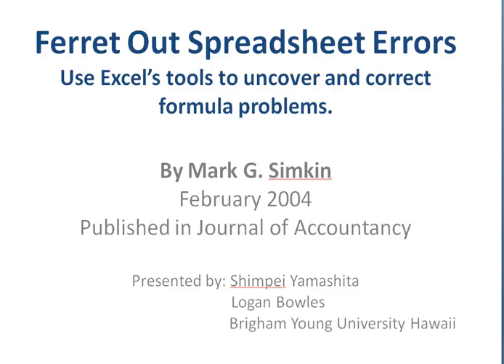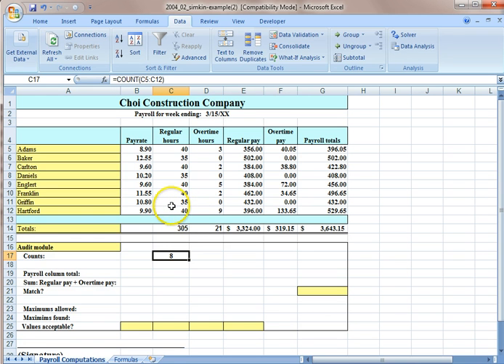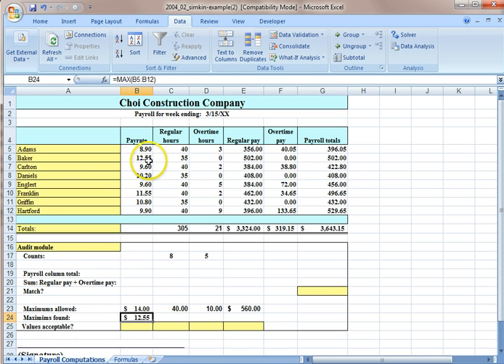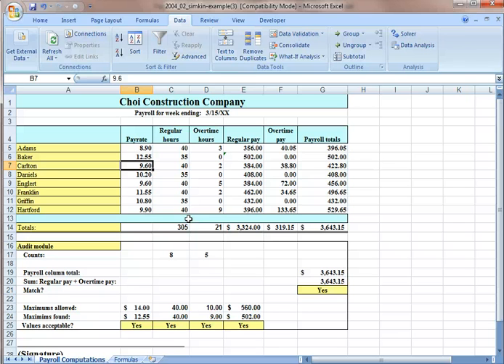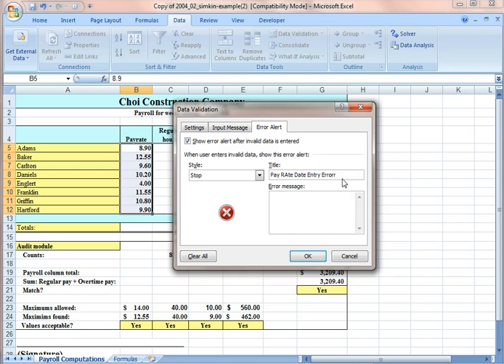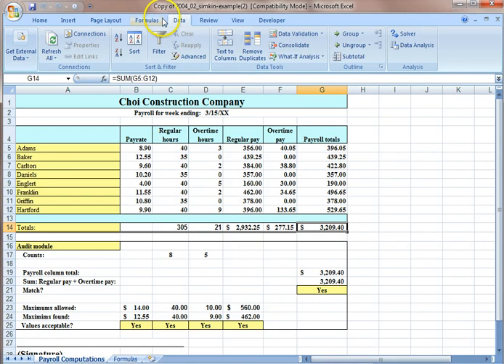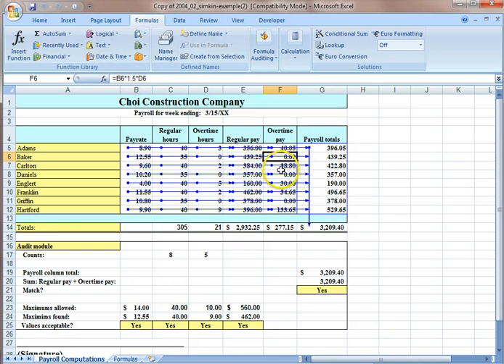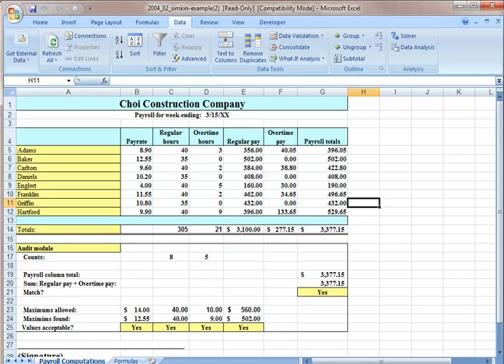Ferret Out Spreadsheet Errors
This video shows you how to apply the Excel functions described in the Journal Accountancy article, "Ferret Out Spread Sheet Errors" written by Simkin, Mark G.  He shows you how to use excel tools to uncover and correct formula problems on the spreadsheet.